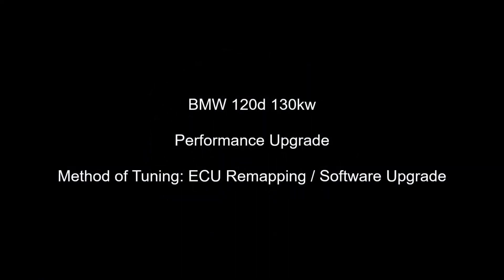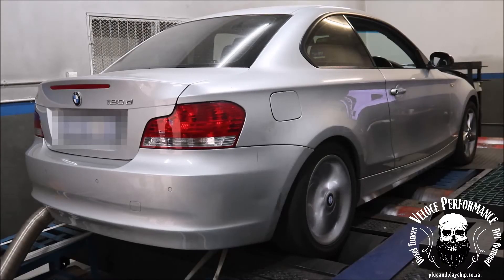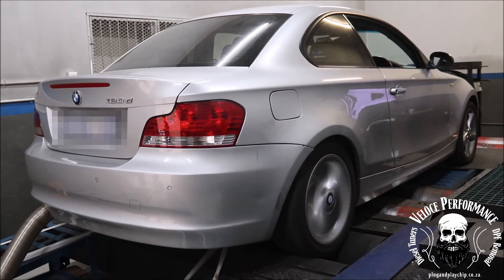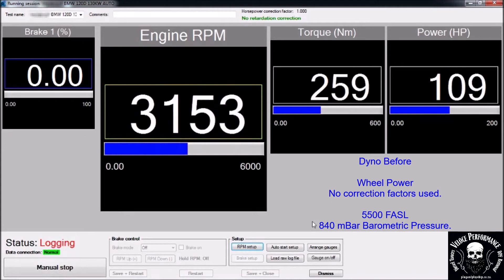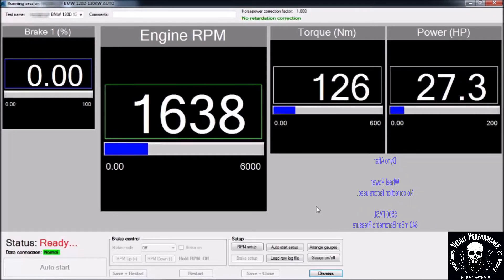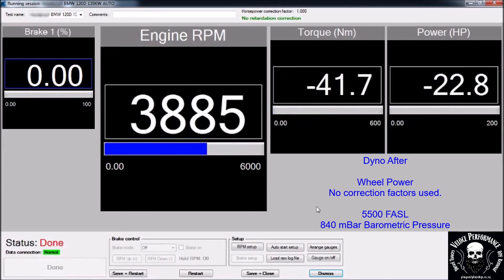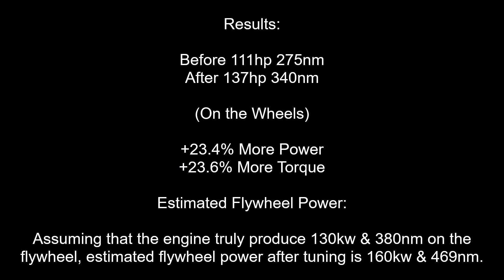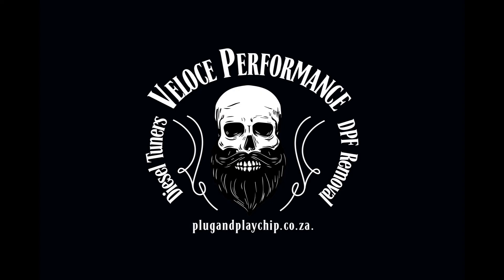BMW 120d 130kw - Performance Chip Tuning - ECU Remapping - Power Upgrade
BMW 120d 130kw - Custom tuned on dyno by Veloce Performance South Africa